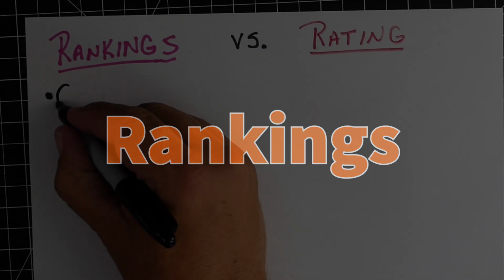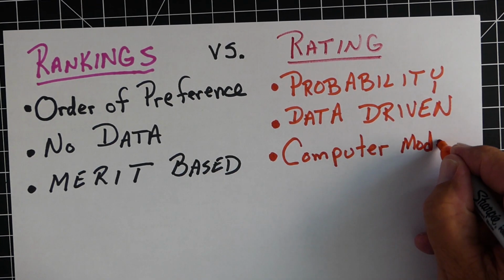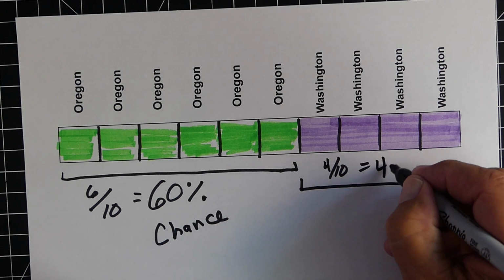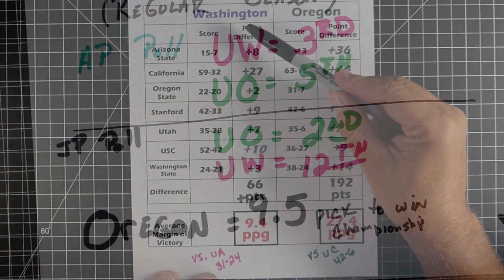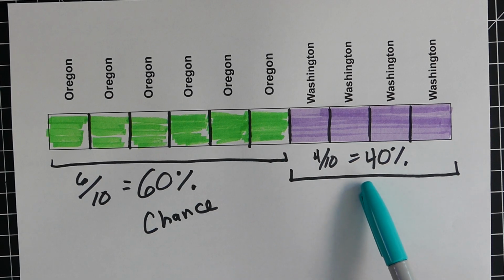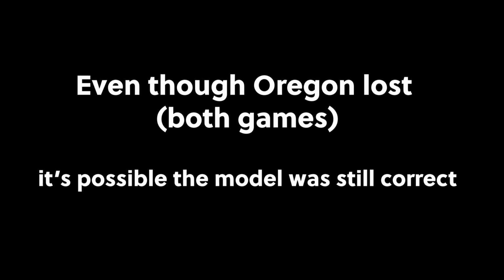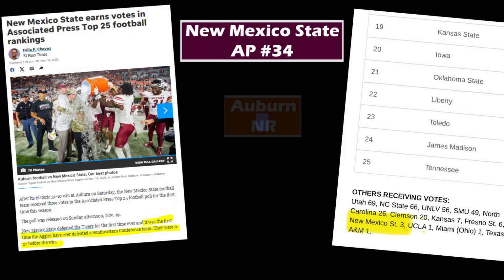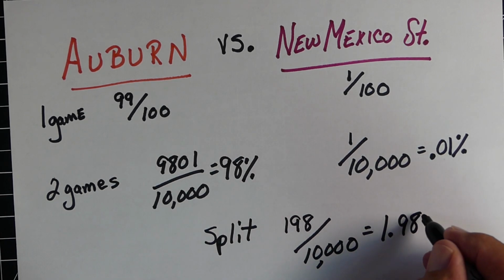Explaining The JP Poll. Josh Pate's College Football Show: Ratings vs Rankings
At the Land of Math not only do we love math, but we also love college football. Our fav college football show to watch by far is Josh Pate's College Football Show. (If you like college football I would highly suggest you check it out)

During the past few years there has been confusion about Josh Pate's JP POLL which rates all the teams much like Amazon would rate a set of fine steak knives. This Poll is NOT a RANKING, but a RATING.  This leads to a lot of confusion.

In this video the Land of Math will take a shot at explaining how Ratings and  Rankings   are different. As a recipient of the CHALICE OF SUPREMACY we feel qualified to dive into these choppy waters.  We will use last years Oregon v. Washington  and the New Mexico State v. Auburn games to help explain.